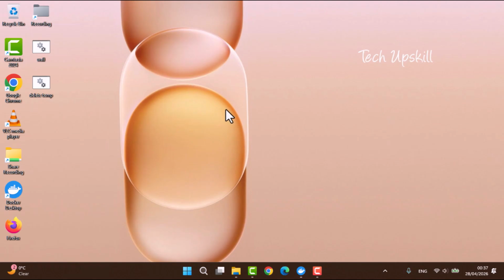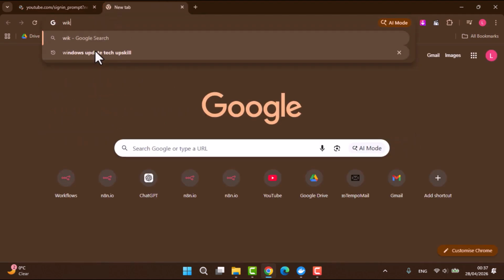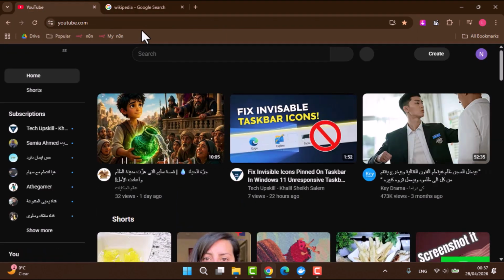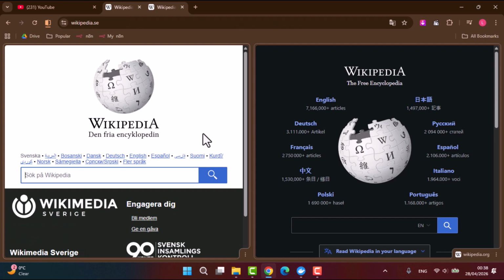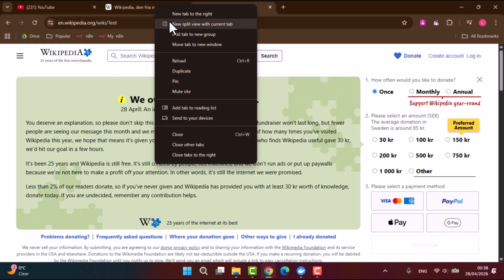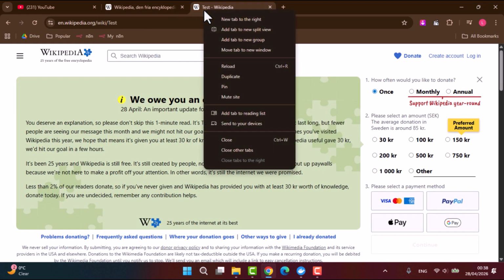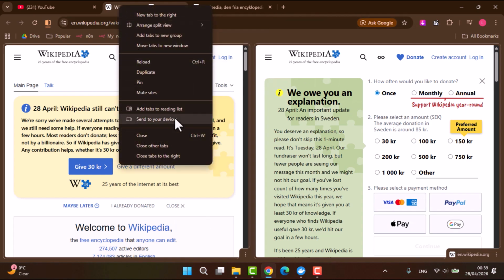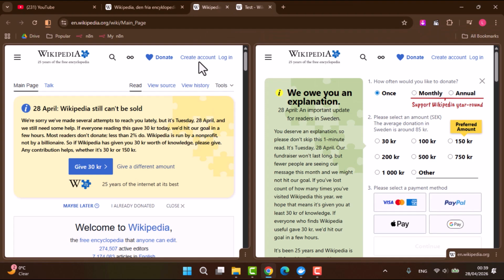How To Chrome Split Screen Windows 11 How To Split Tabs In Chrome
Unlock Chrome's amazing new split view feature to use two tabs side-by-side without extensions. Learn how to open links in split screen, manage grouped tabs, and explore advanced options like arranging, closing, swapping, reloading, duplicating, and pinning your split tabs. This game-changing update makes multitasking in Chrome easier than ever.